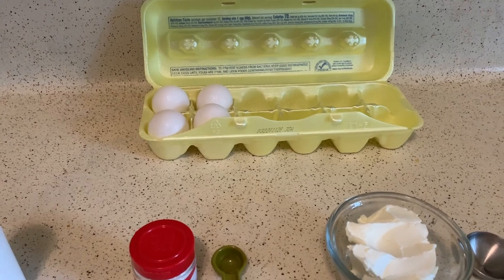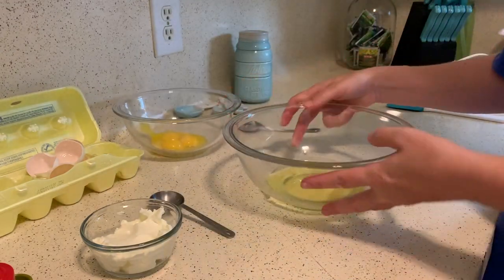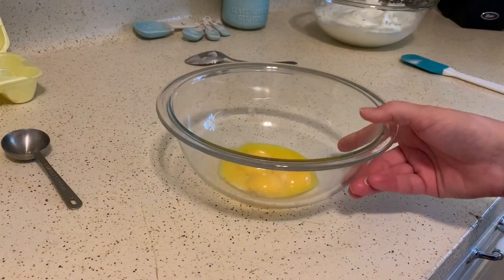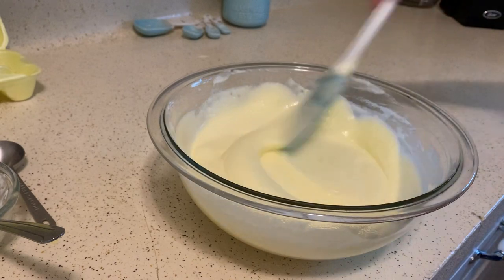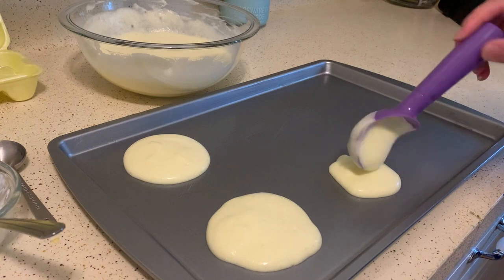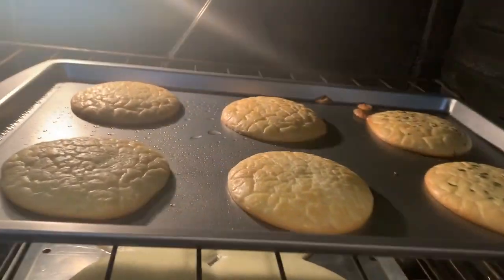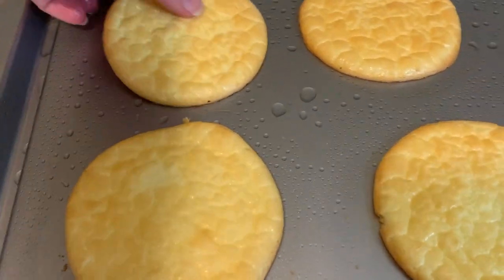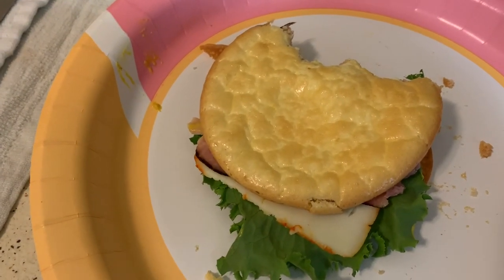KETO Cloud Bread || Quick and Easy Recipe || How does it taste?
Cream of Tartar
Pyrex Mixing Bowls
Hand Mixer
Cookie Sheet

RECIPE:
4 Eggs
1/2 teaspoon cream of tartar
4 tablespoons cream cheese softened

Oven at 350